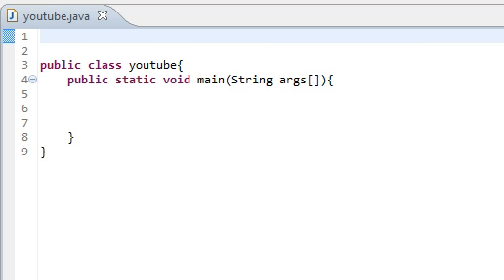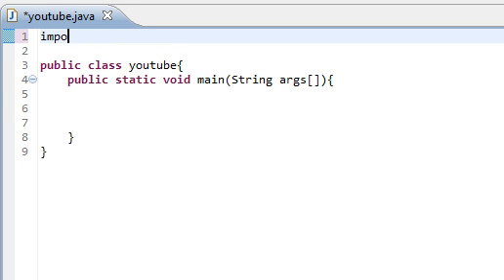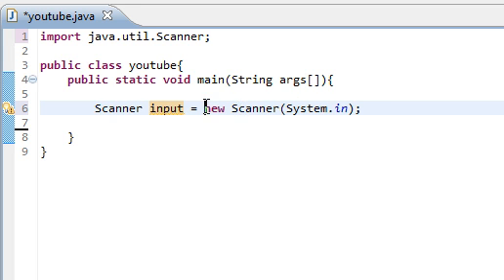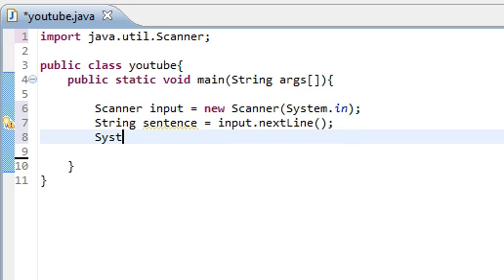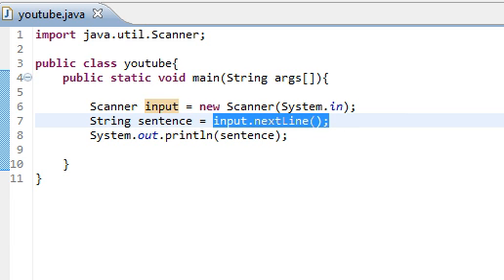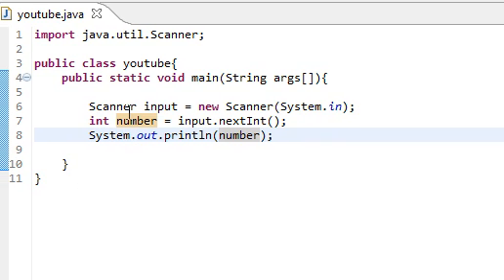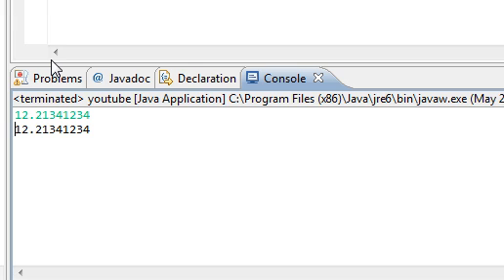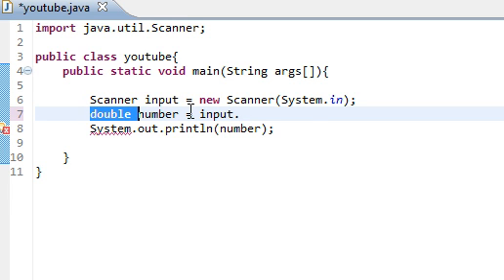Java tutorial 6: How to get user input